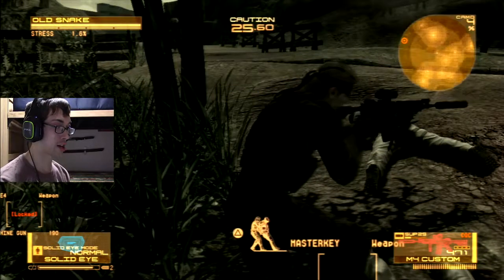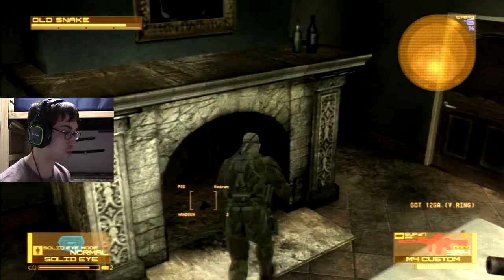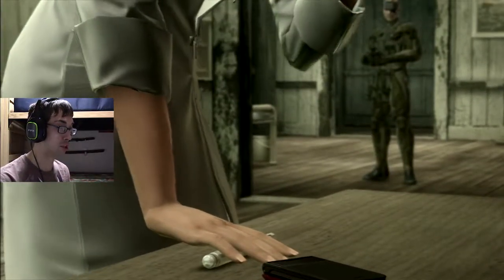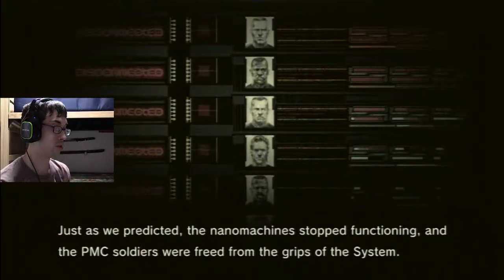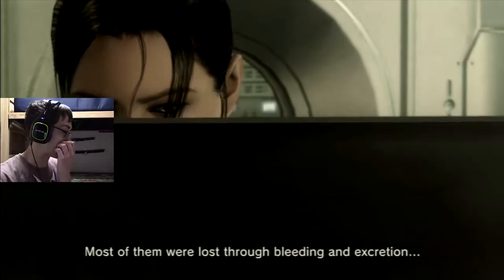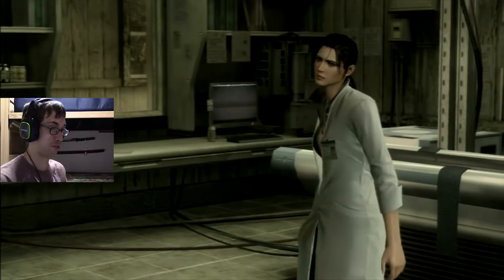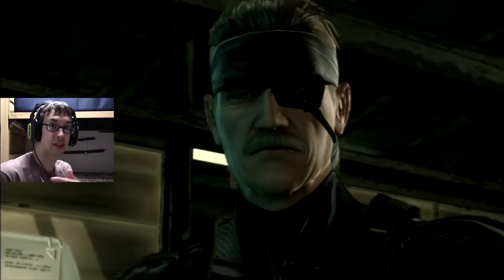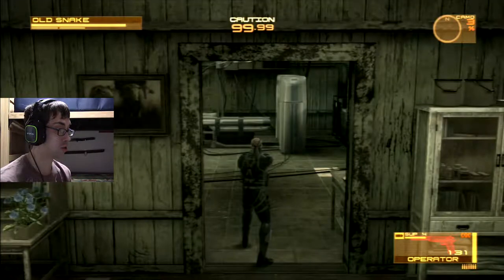Level: Max - A Concerning Cross-Examination! - Part 8 - Let's Fail at MGS4: Guns of the Patriots!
"Oh Naomi, I'm sorry, are you not physically attracted to me anymore now that I'm rapidly aging?! Huh!? IS THAT IT!?"